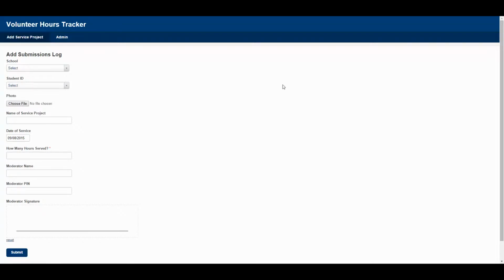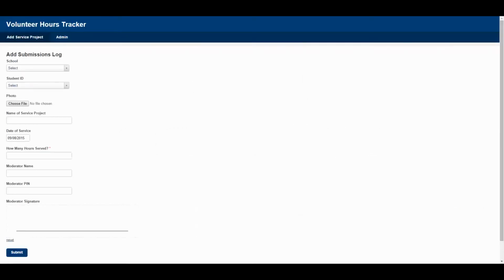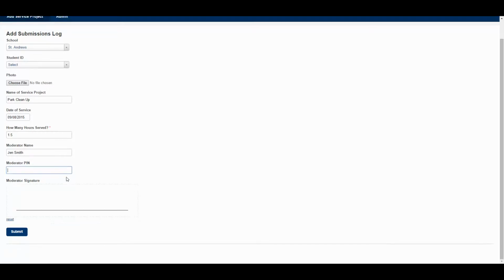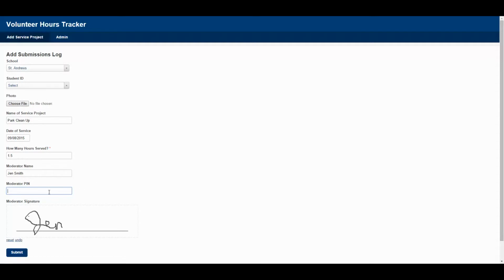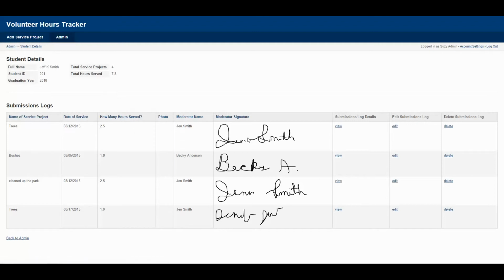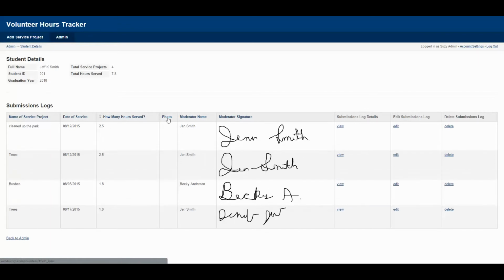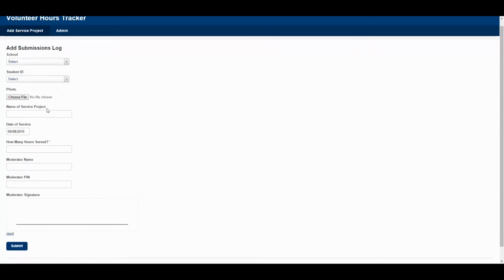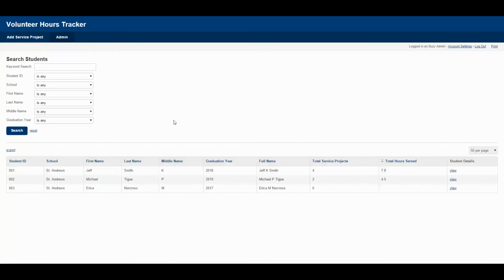Volunteer Hours Tracker